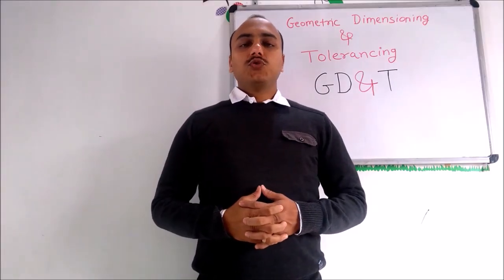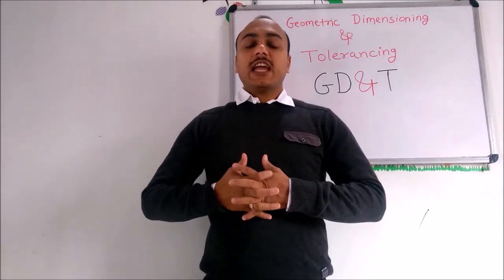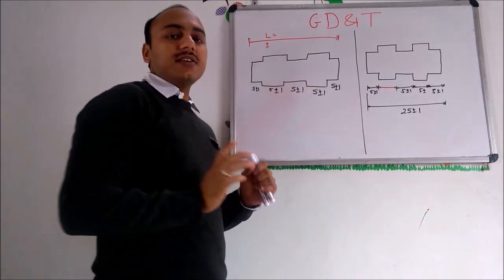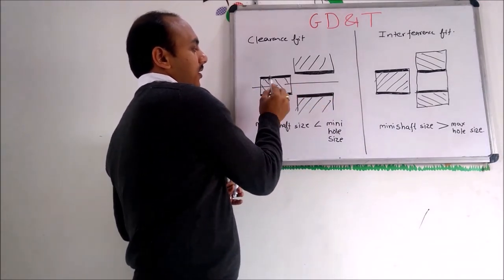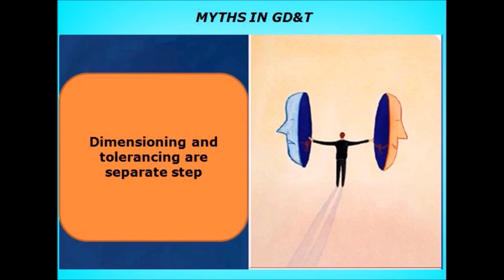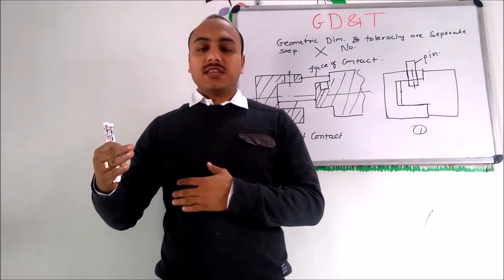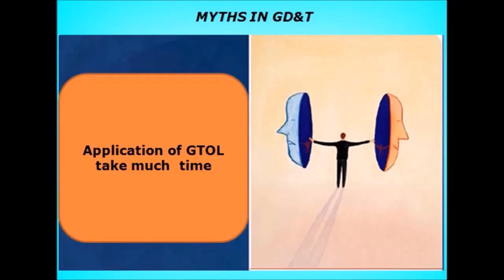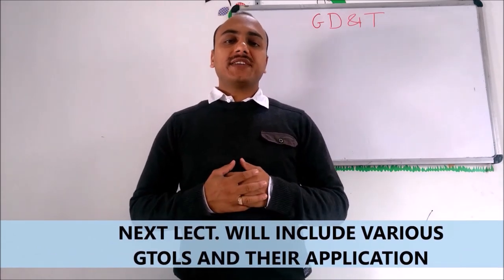GEOMETRIC DIMENSIONING AND TOLERANCING (GD&T) LECT 1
First lecture of GD&T covers what is GD&T, why it is needed. what is clearance fit, interference fit and transition fit. Various myths in GD&T.
 this is basic understanding we need to go ahead for GTOLS.
Coming lectures will include various GTOLs and their application.